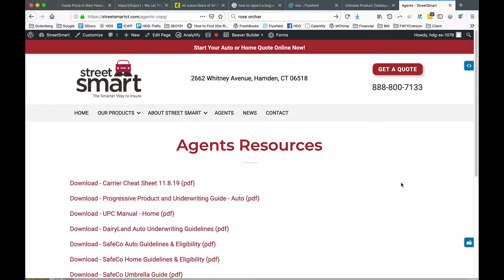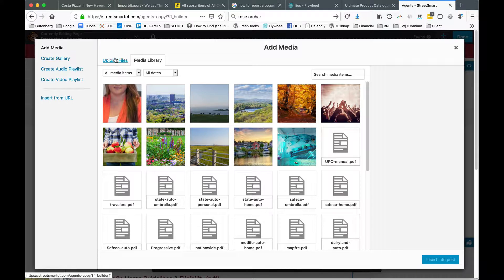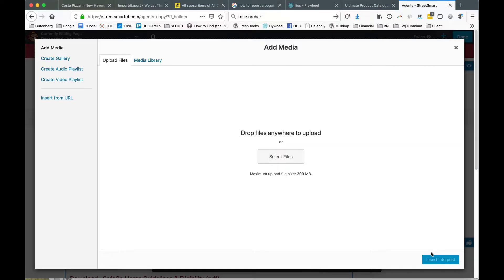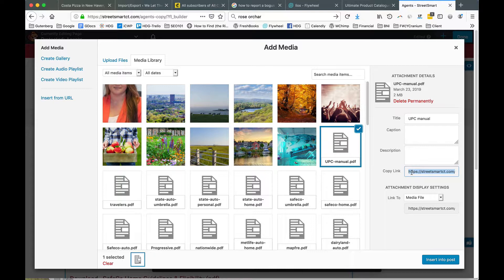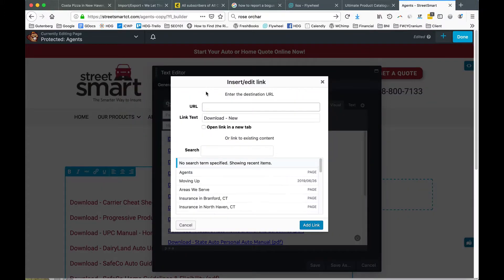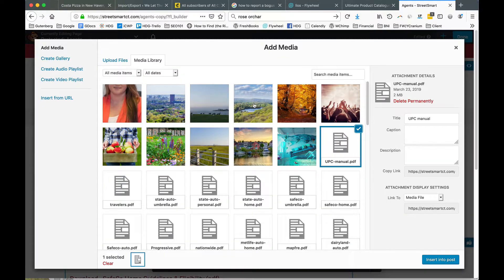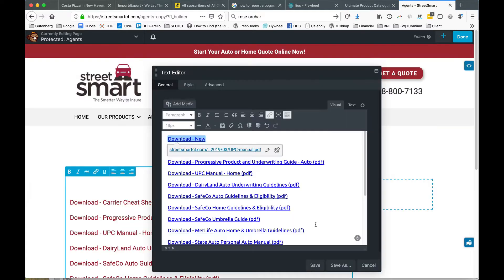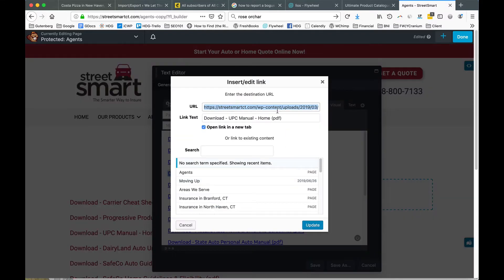Add PDF Document Link in BEaver Builder